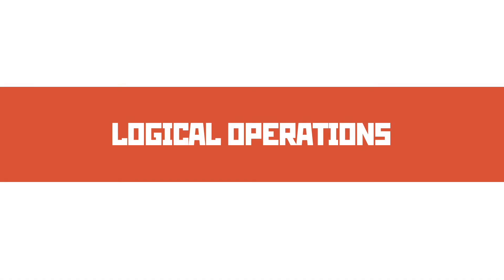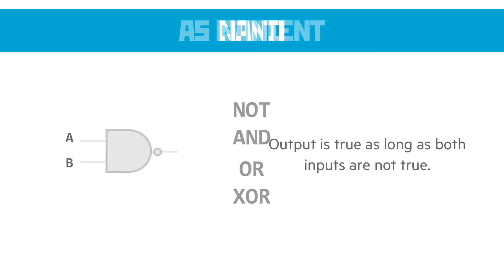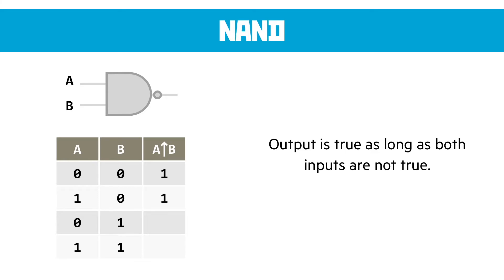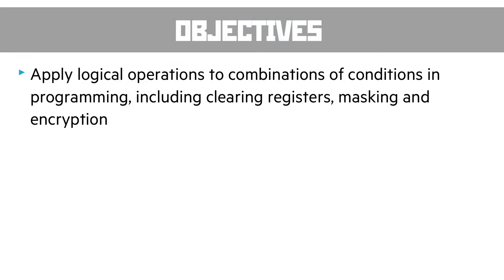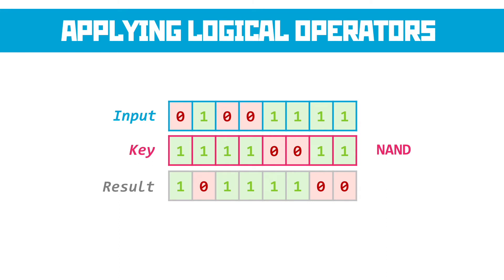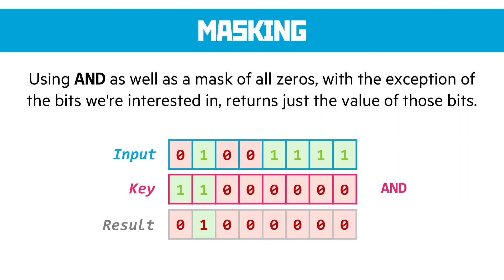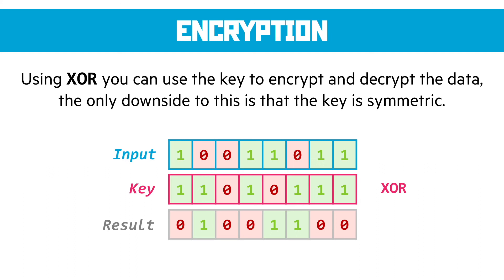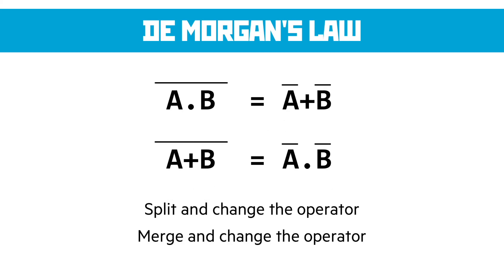3.2 Logical Operations | WJEC Computer Science A Level | A2 | Year 13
A summary of the Logical Operations section of WJEC Computer Science A Level Unit 3